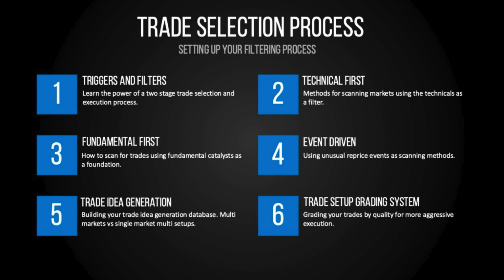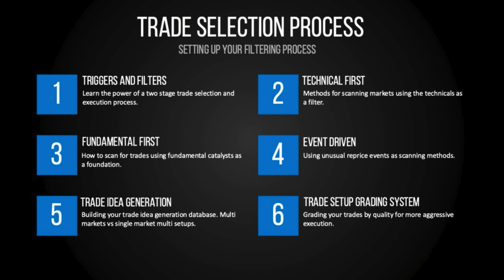ShareMarket Training Setting up your filtering process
Setting up your filtering process